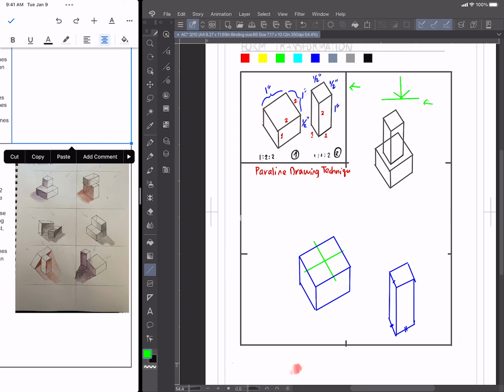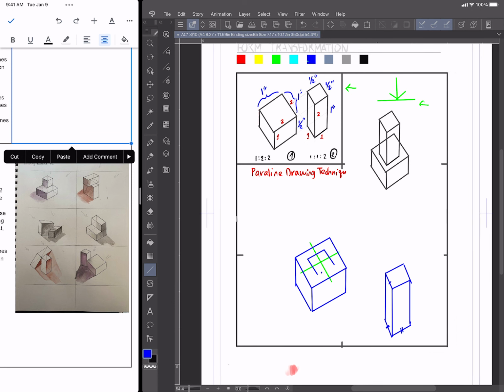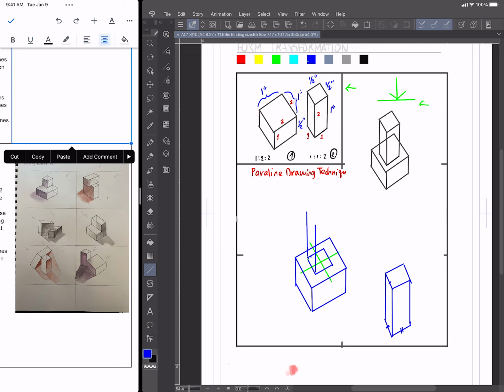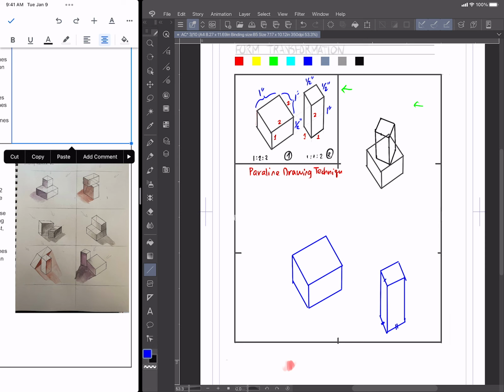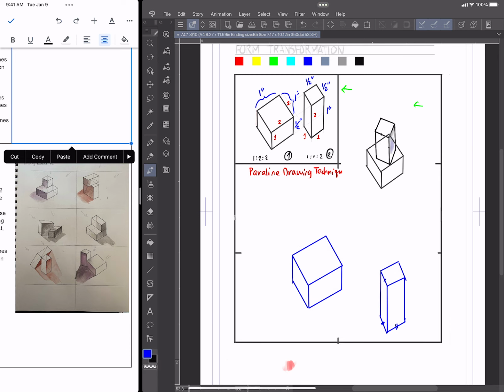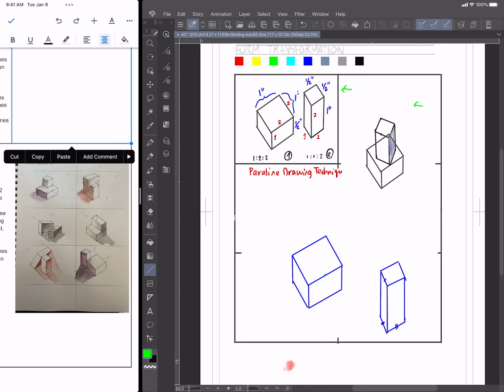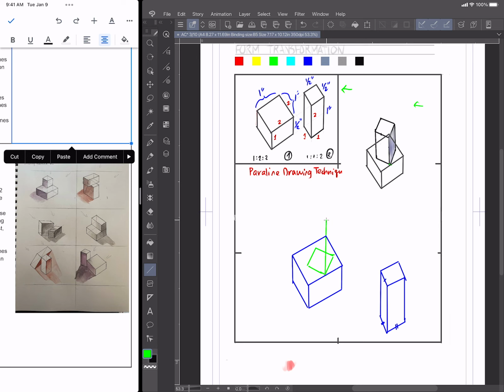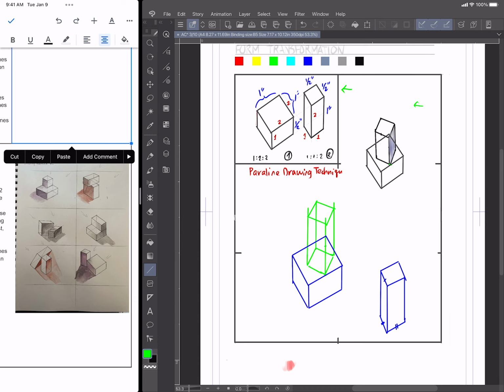Geometric Aggregate 2